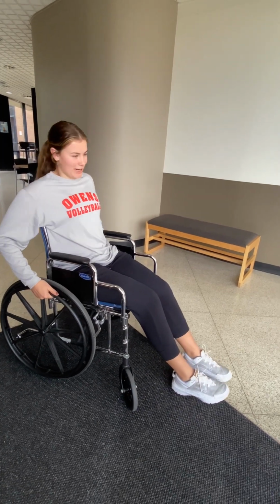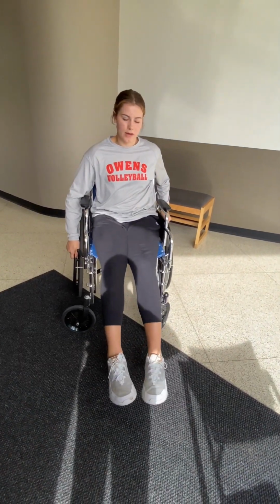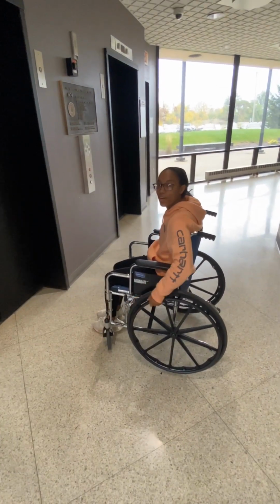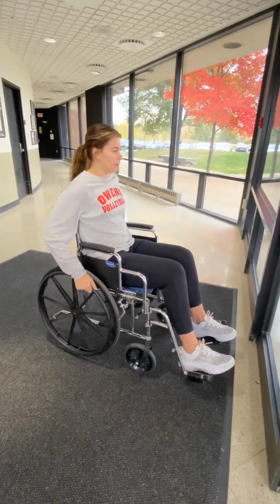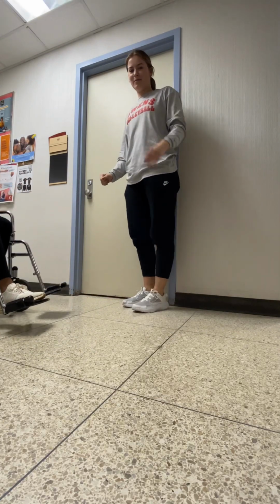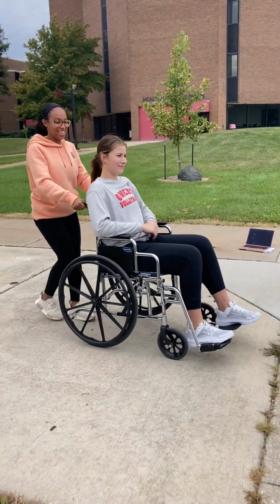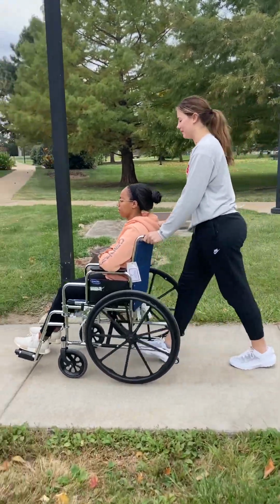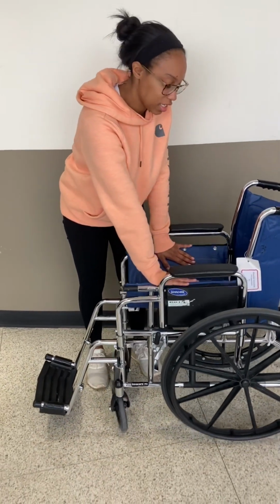Wheelchair Project Serenity & Ava